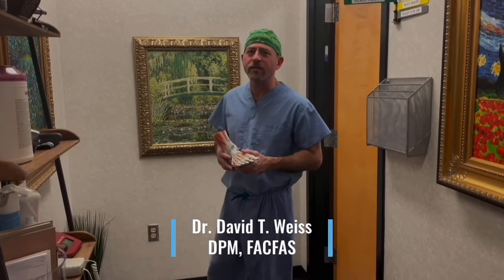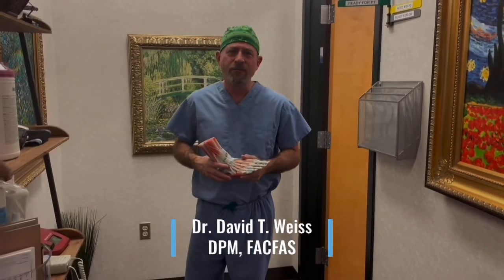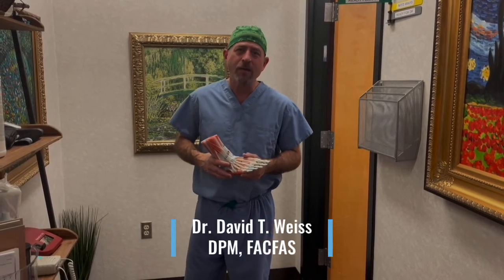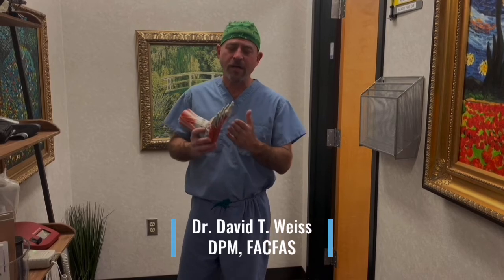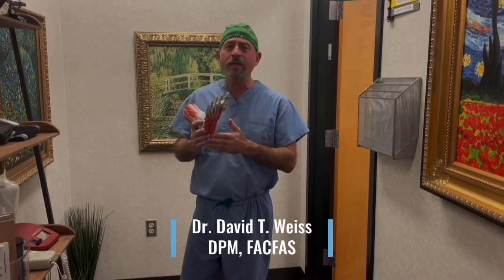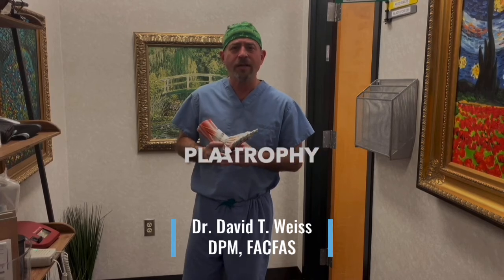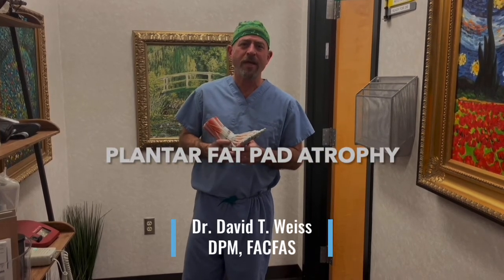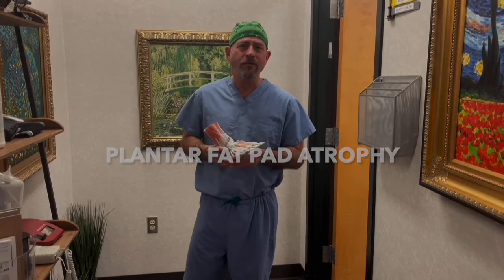Don't Operate! Adipose Therapy for Fat Pad Atrophy Explained.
As we age our foot padding thins out and is painful. This condition is called Plantar Fat Pad Atrophy.  Go back to feeling youthful and pain free. Dr. Weiss explains how you can get relief from this condition and restore your natural foot cushioning without surgery!